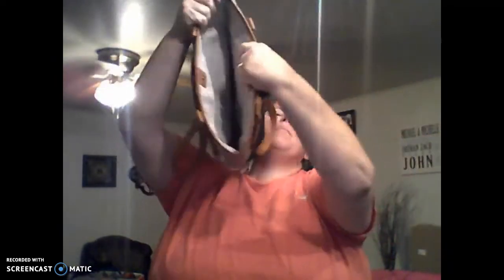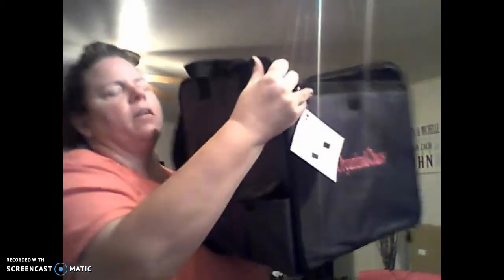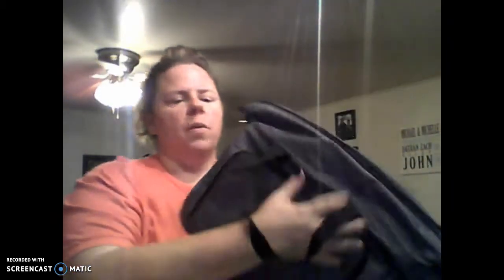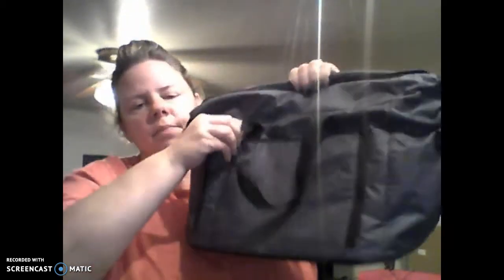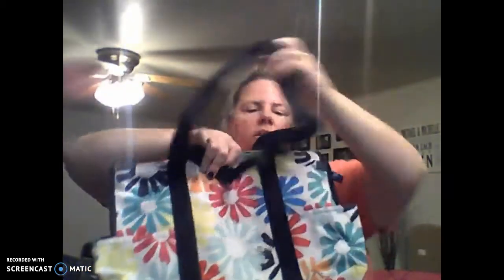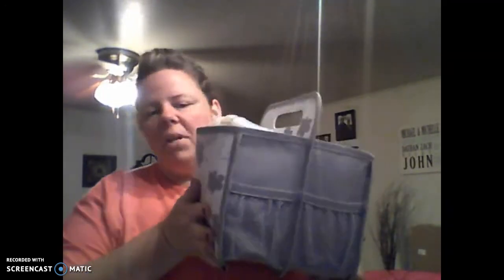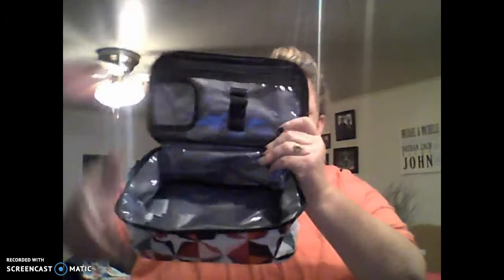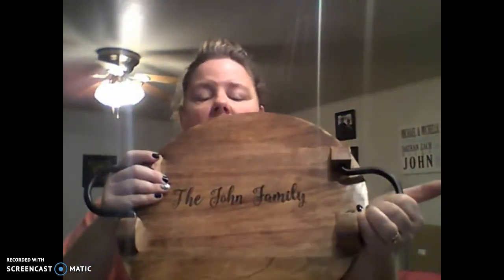How To Get Your Wishlist For Free!!!!